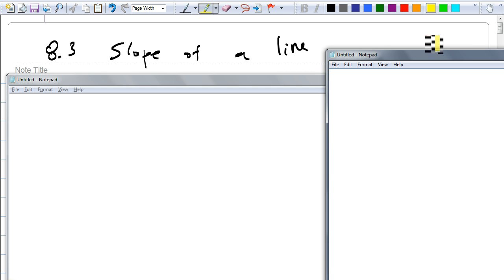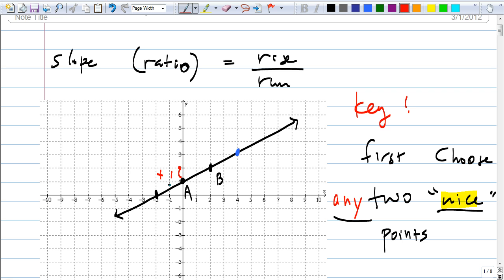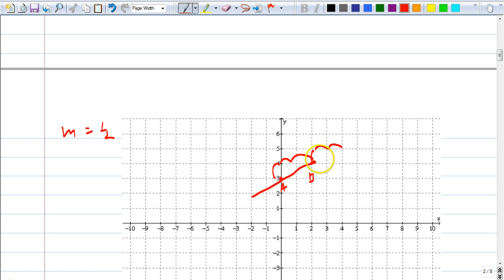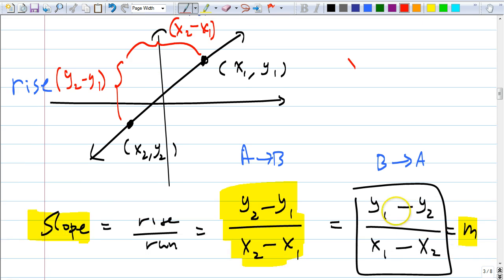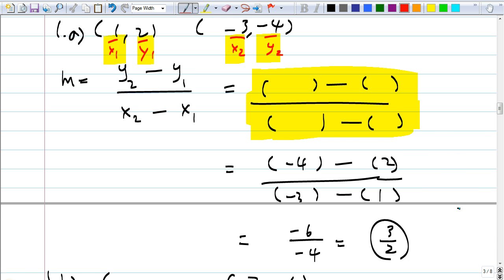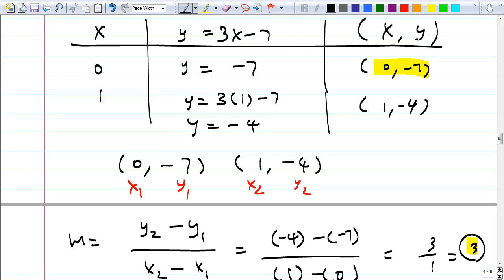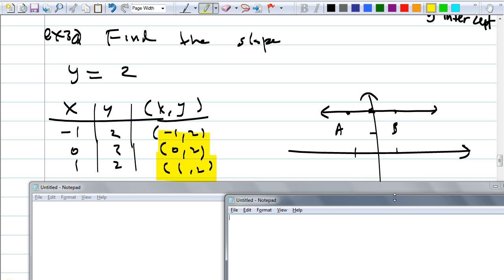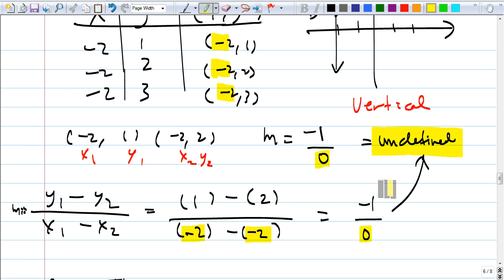algebra 8.3 Slope of a line